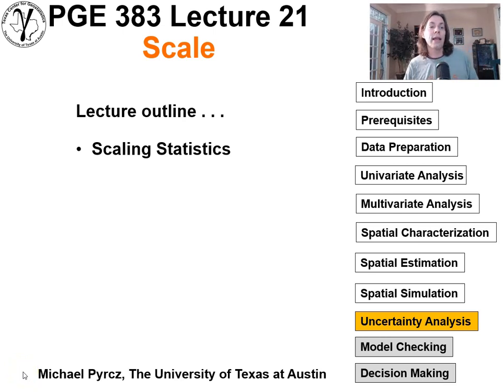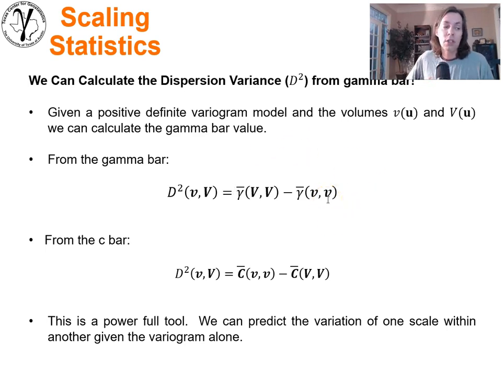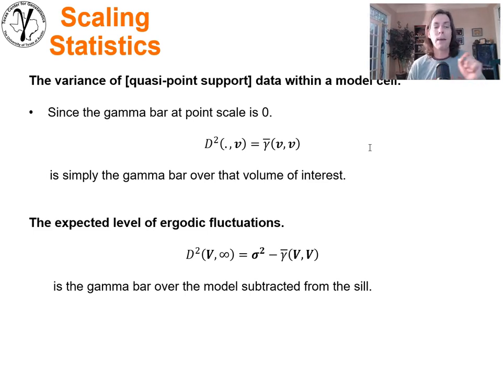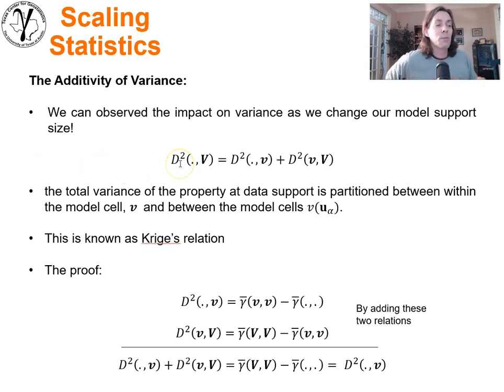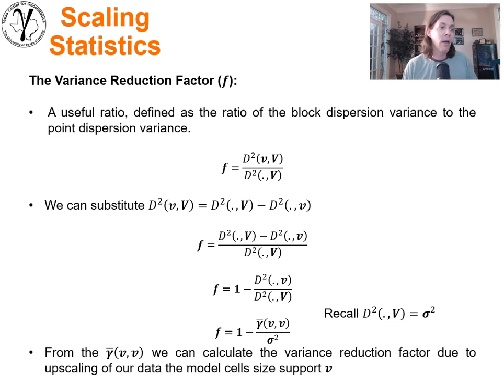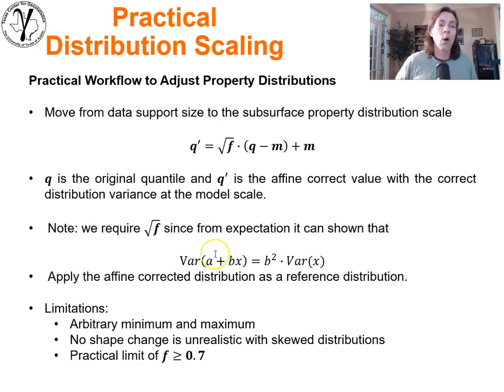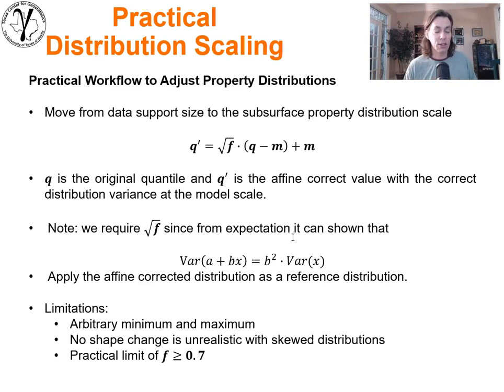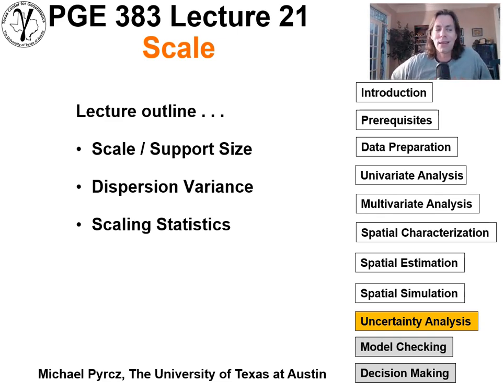21c Spatial Data Analytics: Scaling Statistics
Subsurface modeling course lecture on scaling statistics.